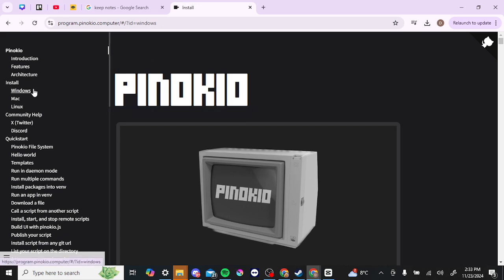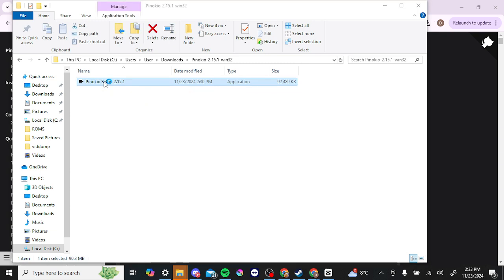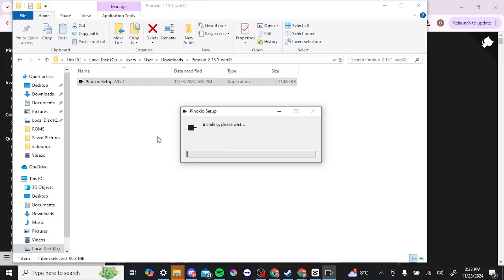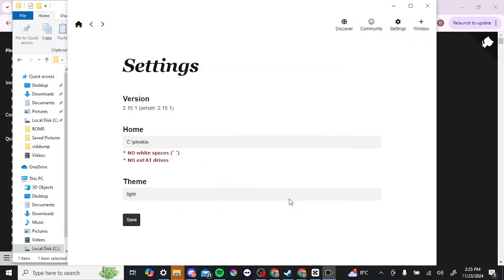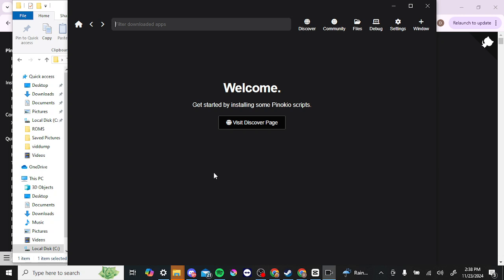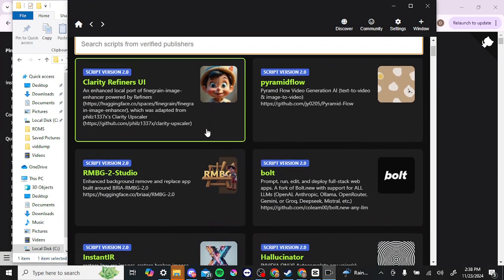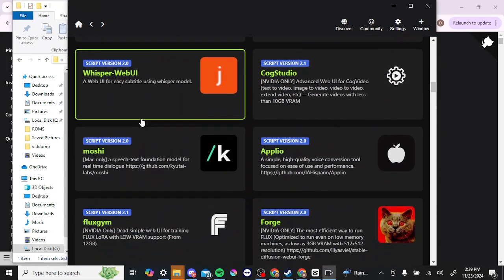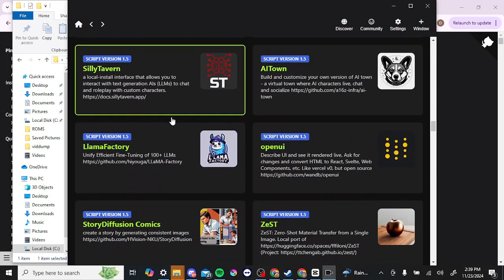Login To Your Pinokio Ai 2 Account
Learn how to log in to your Pinokio AI 2 account with this straightforward guide.